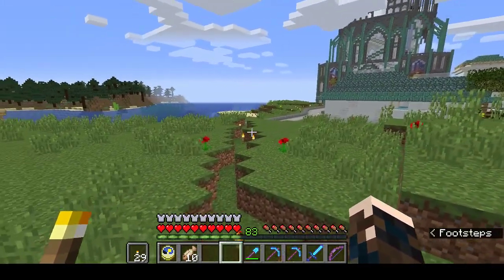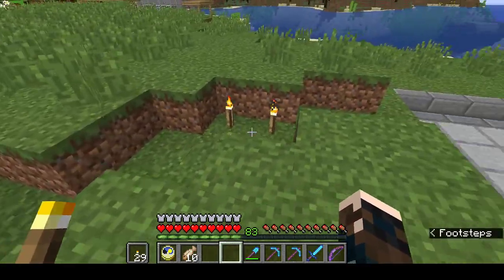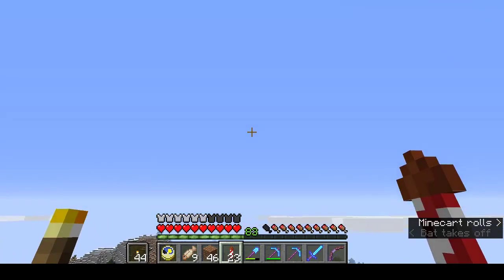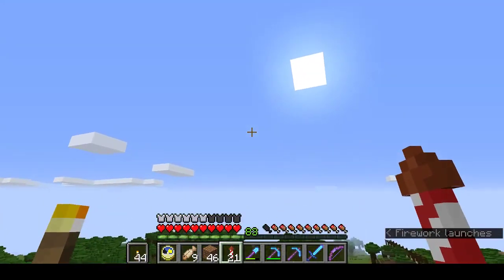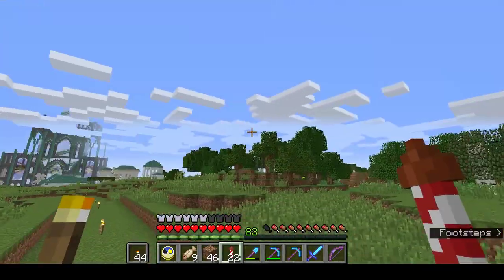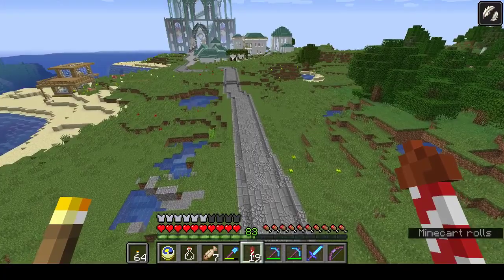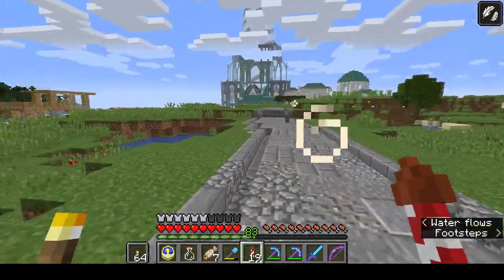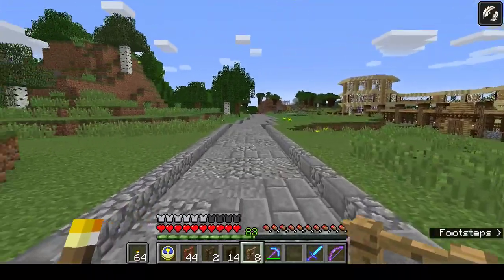On a Road to Nowhere - Minecraft Dreaming Dominion S2 57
A Minecraft Survival Adventure. There's supposed to be road running from the Transport Hub out in to the world, heading into the wide blue yonder. Today I start to make that a reality. Lighting is an issue, I would appreciate feedback and ideas. And anyway, how many times can I say anyway in one video?